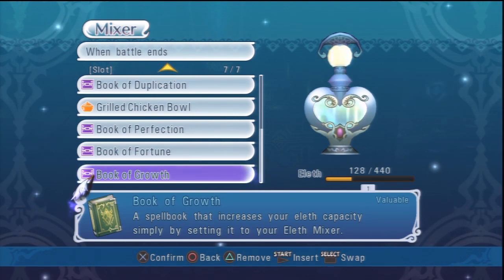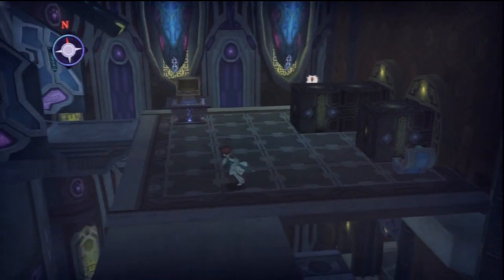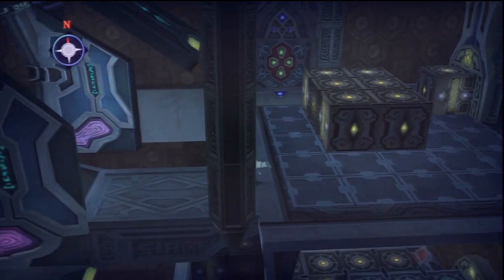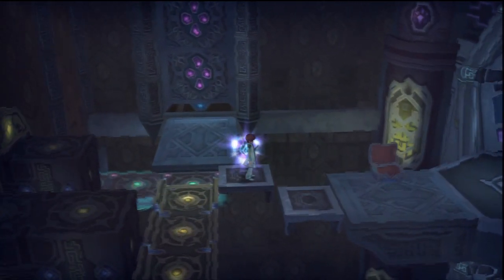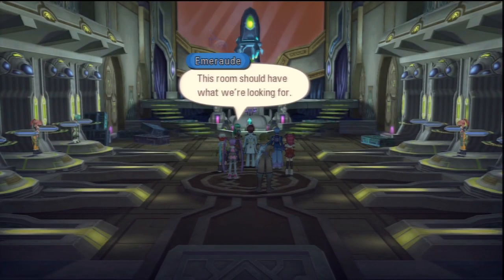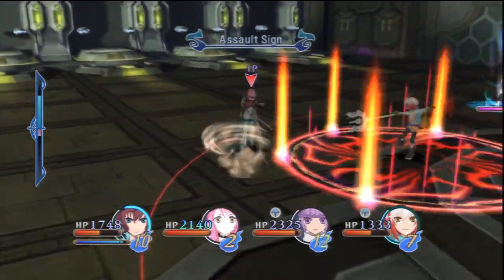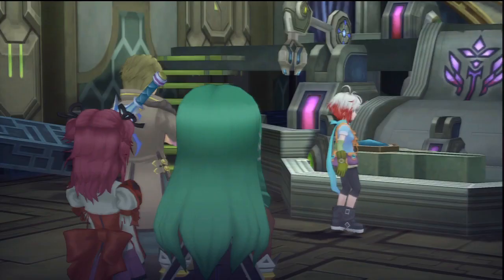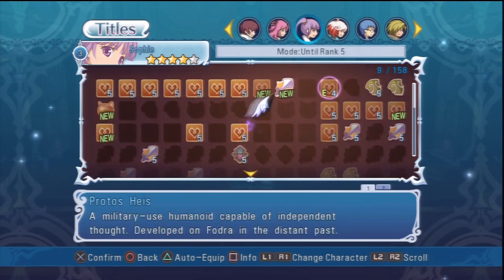Let's Play Tales of Graces f - Episode 82 - Pascal Does It Again!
We continue through the Bathus Citadel!